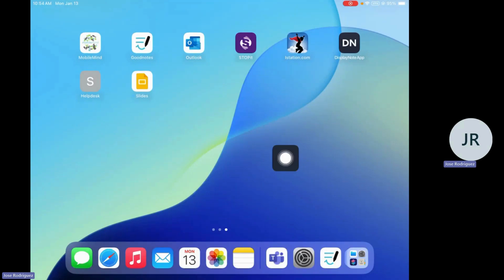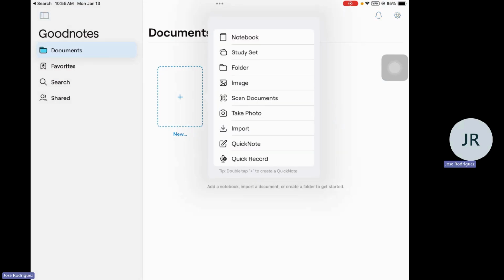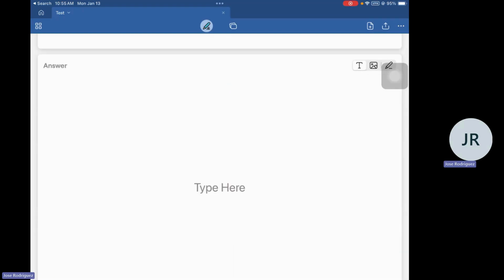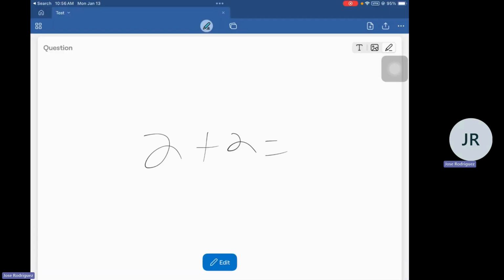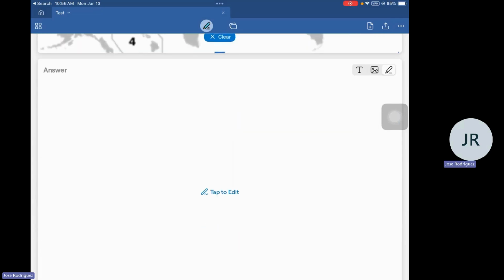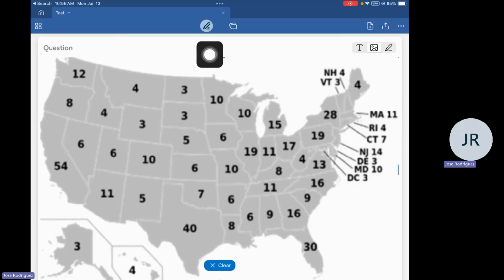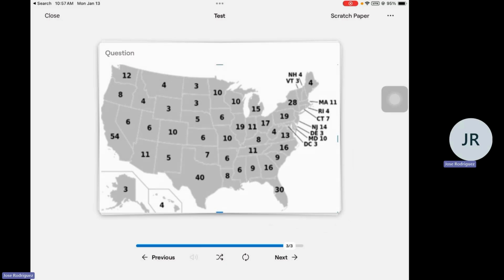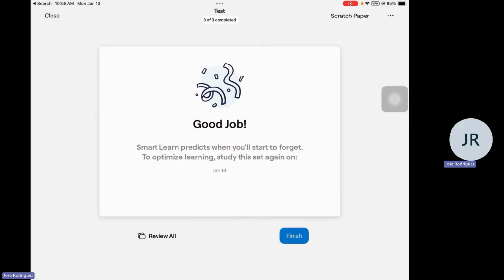Practice Set in GoodNotes with J. Rodriguez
The video provides a step-by-step guide on how to create practice sets using the GoodNotes app on a district-issued iPad, explaining how to add text, images, and annotations to study materials. It highlights the functionality of the app for engaging students in checking their understanding, particularly useful for entry and exit tickets during testing periods.